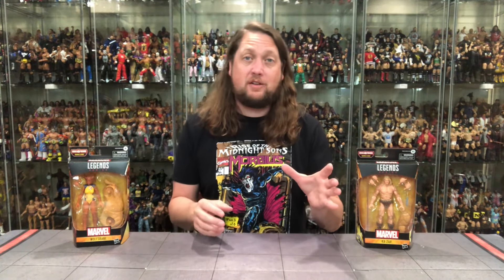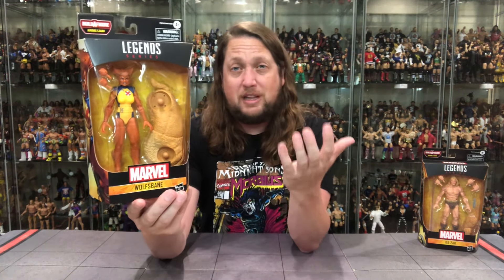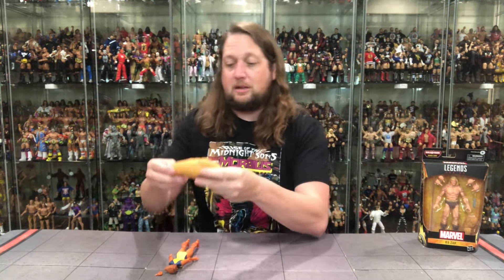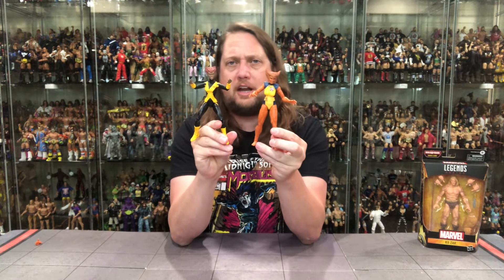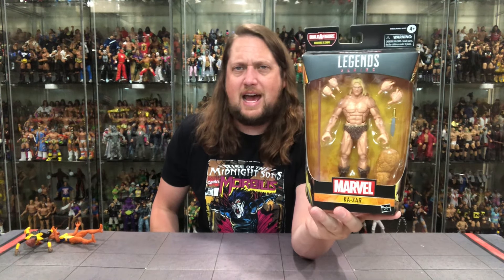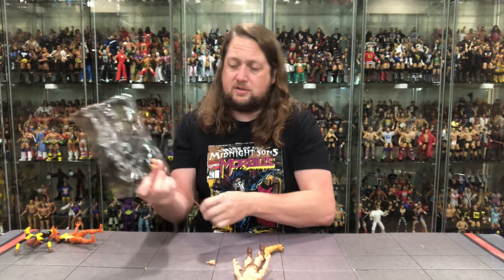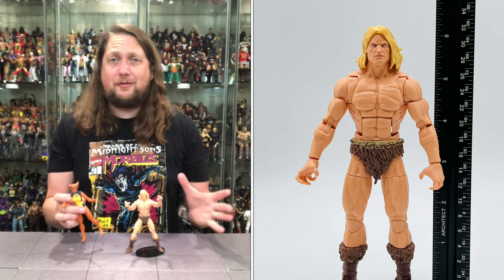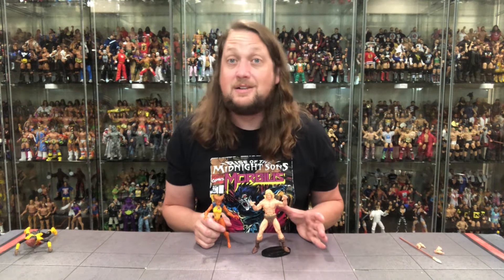Kazar & Wolfsbane Marvel Legends Unboxing & Review!